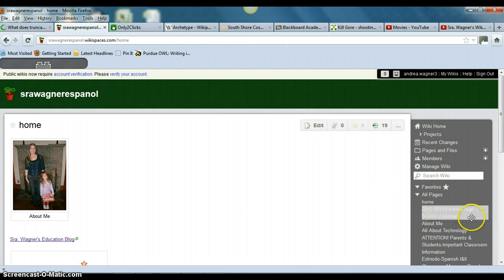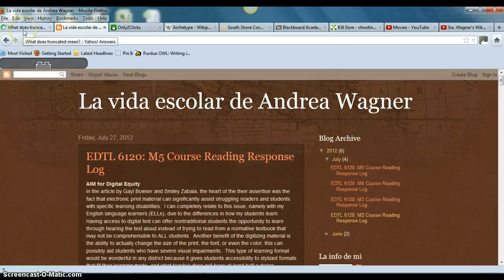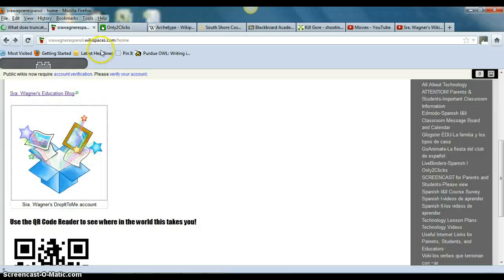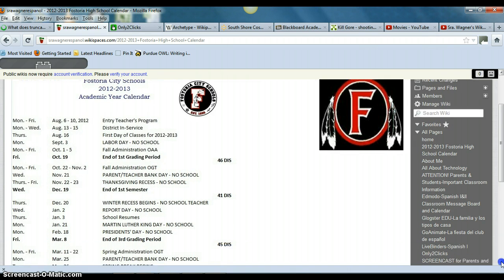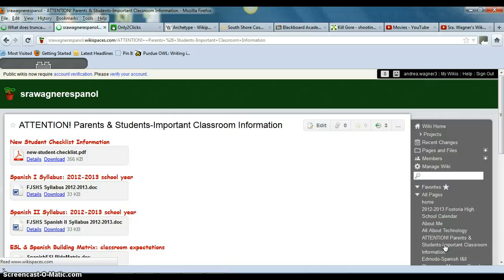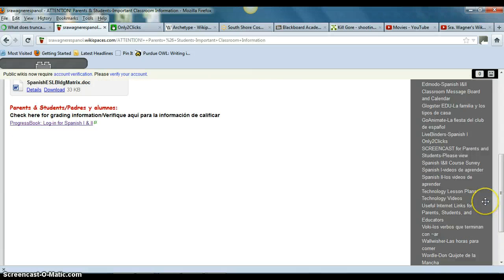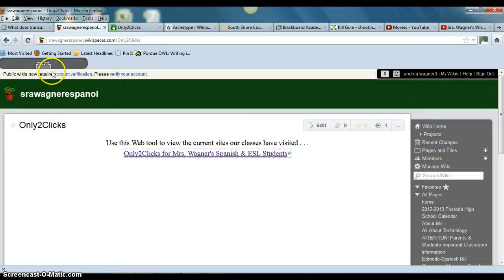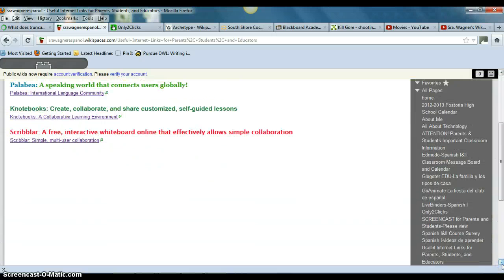Sra. Wagner's Class Wiki-Fostoria City Schools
This screencast offers parents and students the opportunity to know not only their child's/childrens teacher, but how technology will play an enormous role in the 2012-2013 school year at Fostoria Junior/Senior High School.